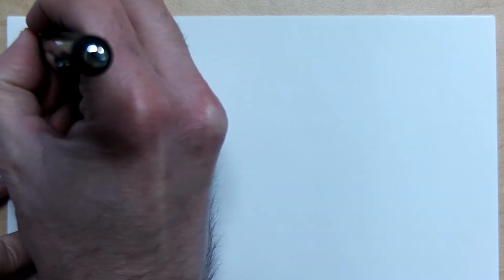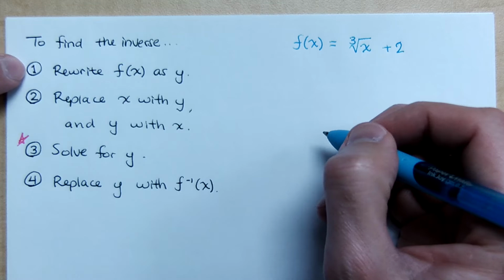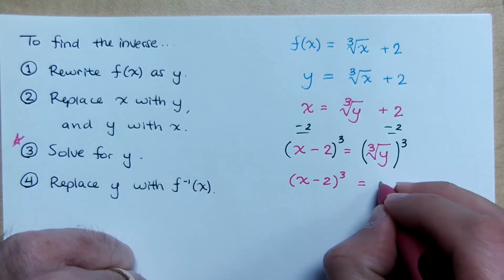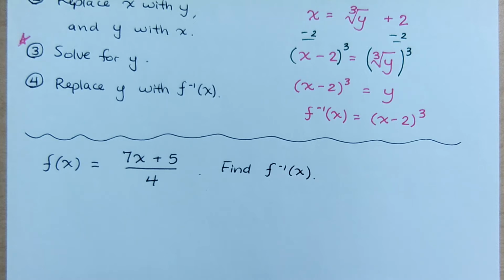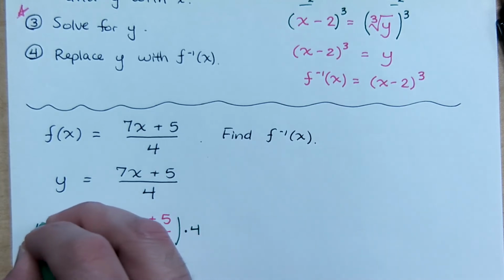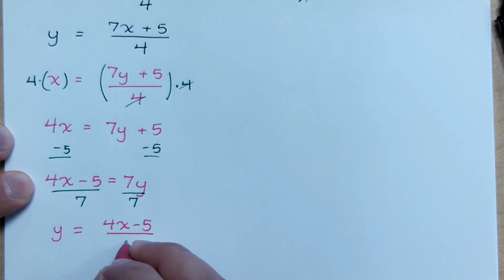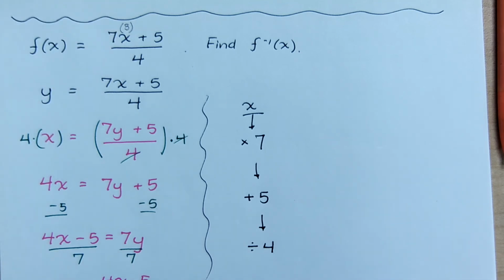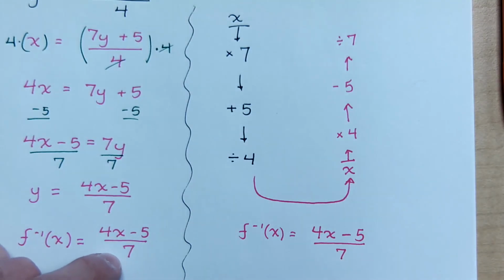Inverse Functions - Part 3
Follow the steps for finding the inverse of a function.  There is also a shortcut way as long at there is only one instance of x in the function.